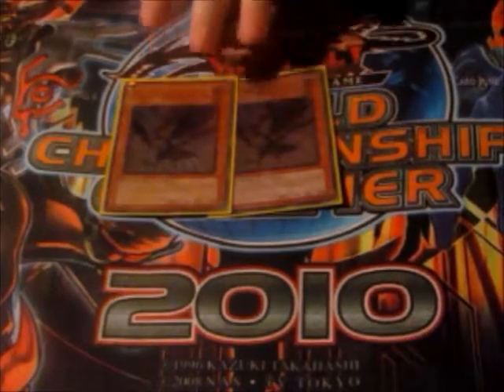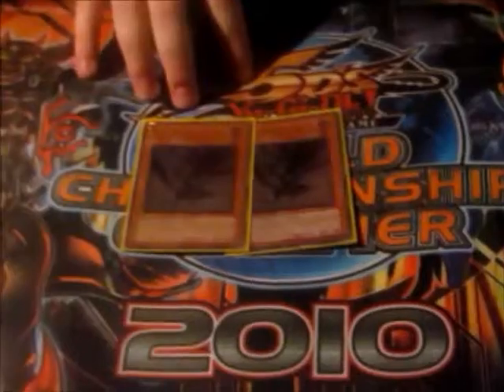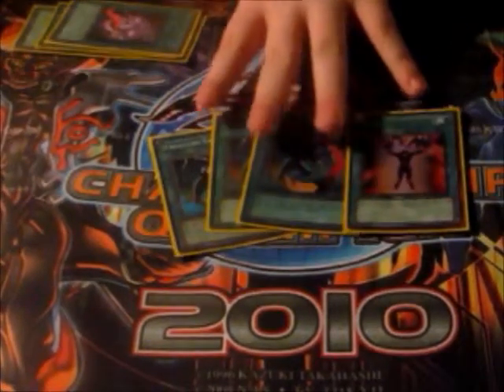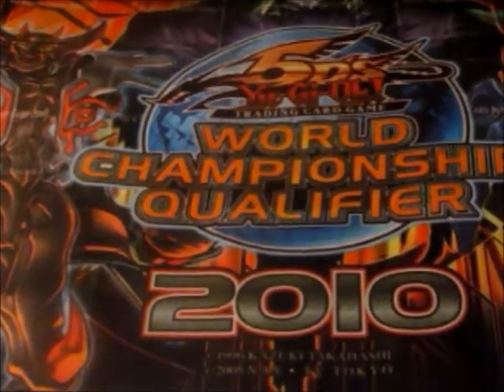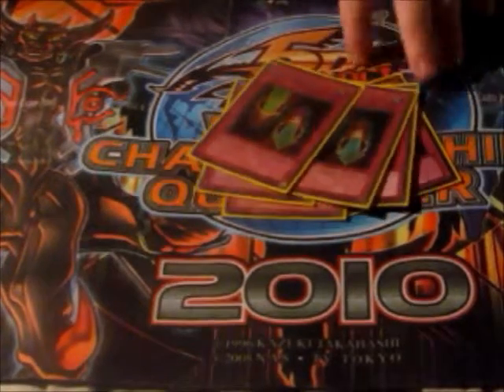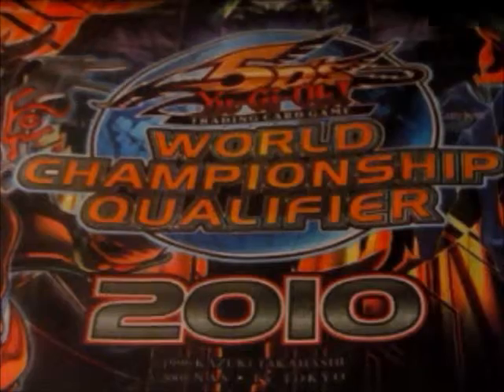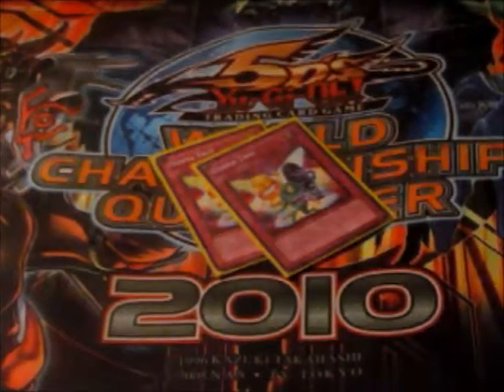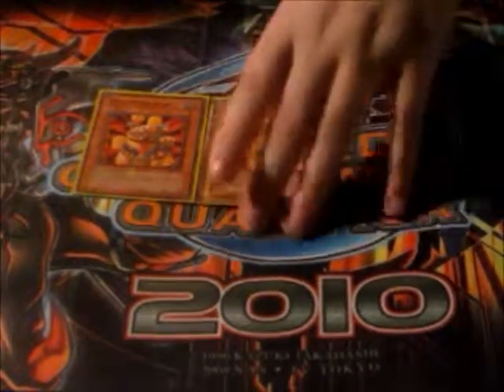Chaos Piper Deck Profile Update (March 2012)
A much needed update